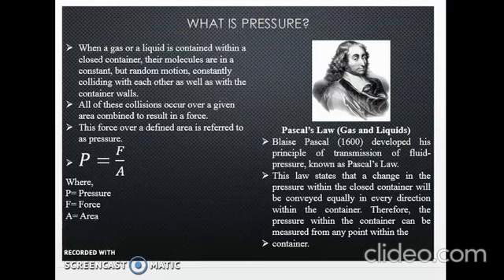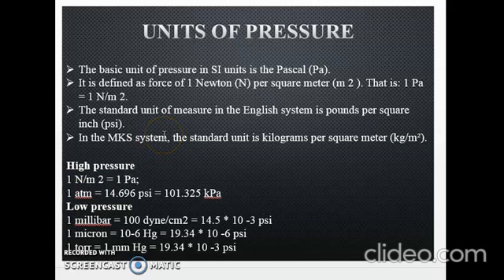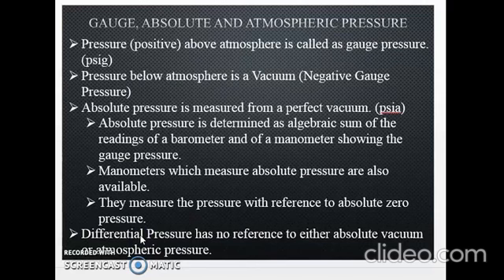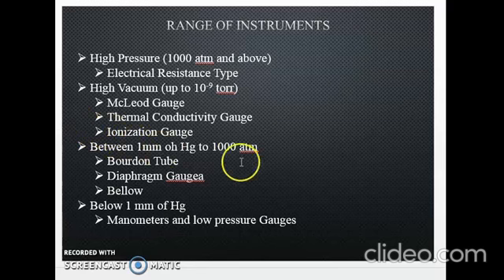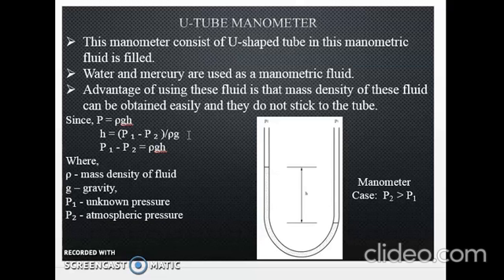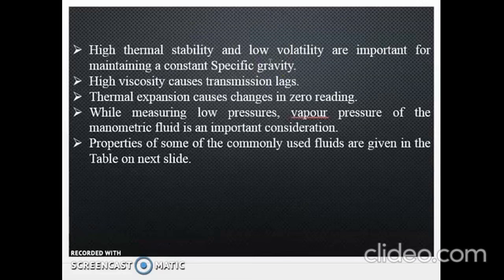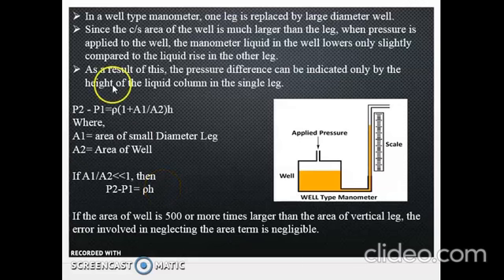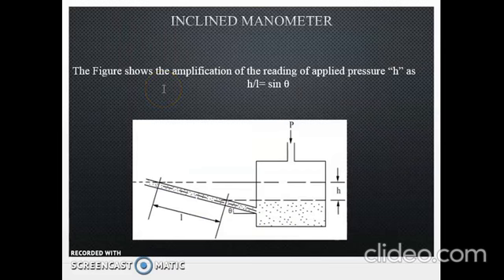Pressure Measuring Device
This video includes the Definition of Pressure, Classification and Manometer etc.